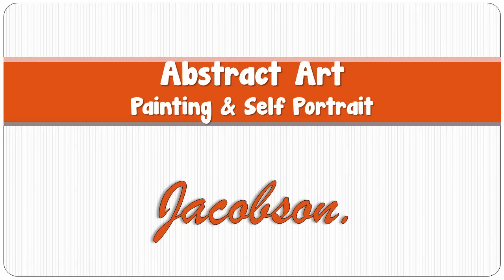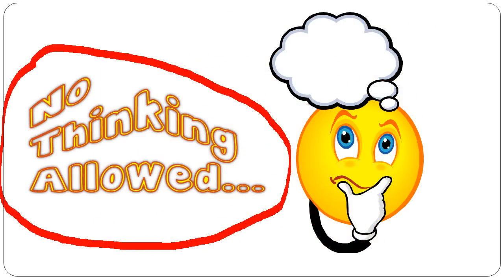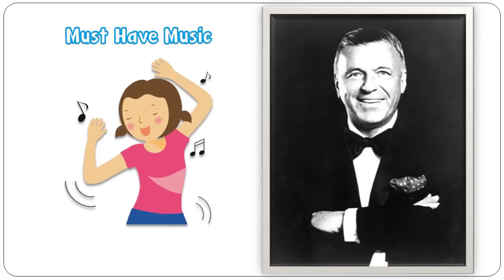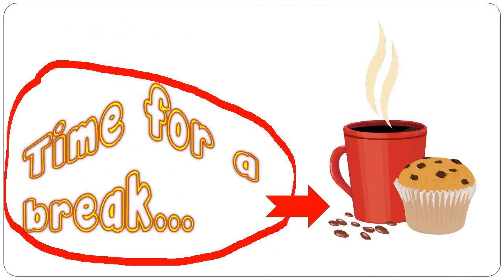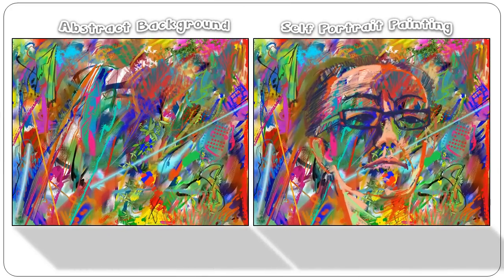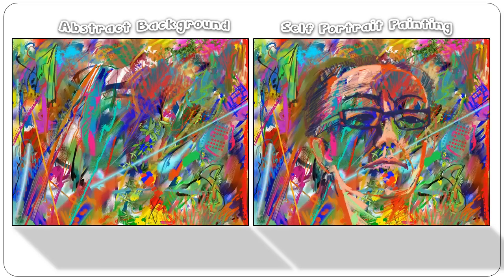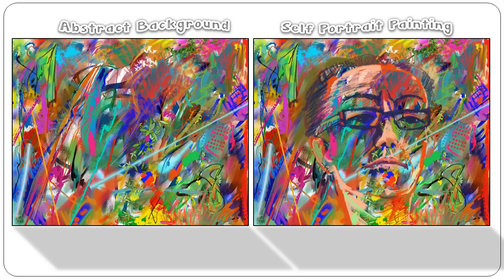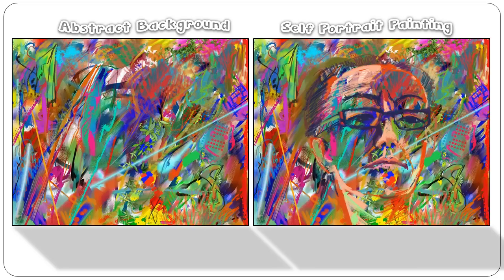Corel Painter 11- Abstract Art Painting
Abstract Art Painting with Corel Painter 11
Learn How To Understand Abstract Art:
Watch videos on my blog.
See how I painted my abstract portrait with Corel Painter 11.

I worked digitally, and explored every brush in my toolbox.
Oh...I've done this project both traditionally and digitally.
The results were the same with either exploration.
I threw, dropped, splashed and dragged the paint and the brush.
Talk about freeing.
And I kept changing colors.
NO THINKING. Just Painting
• I played
• made marks
• moved fast
• grabbed a new brush
• scraped with a palette knife
• used calligraphy
• added numbers
• added letters
• expressed the music's rhythm

• Don't be surprised...Upbeat Frank Sinatra and his "Chicago"was in the background.
• OK ...I'm from Chicago and my history moved the brushes and paint.
• Every color was chosen randomly, again with no thought.
• One hour per painting.
• No thought about outcome.
• No thought of a product.
• Just Rhythm
• Just Color
• Just Movement
• Just Fun
At the end of the hour, my energy was spent...Time for a Break.
Then back to the studio ... and on to another painting. Each abstract art painting was a different shape.
 The Shape really changed the dynamics of each painting.
Self Portrait
Here's the fun part.
1. I chose an Abstract Art painting for my background.
2. Loaded it into Corel Painter
3. Hand Mirror in Left Hand
4. Line Drawing Brush or Pen in Right Hand
5. Paint Colors to my right
6. I Drew and Painted what I saw in the mirror
7. Voila...a Self Portrait.
8. Drawing/Painting  Time - 40 minutes.
I love this project.  And I think the best part is that it's all abstract art
• the ground,
• the image,
• Color Fields on Paper,
• Action Painting.

You can also do this project with traditional tools and art mediums.
Would you  consider trying this project? Let's talk about it in the comments below.